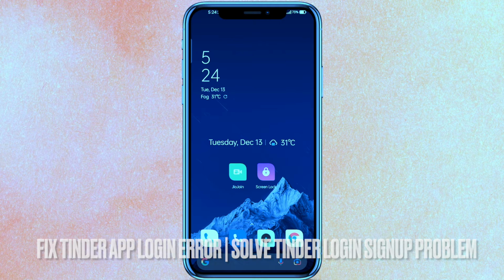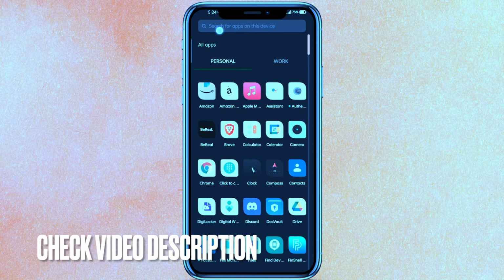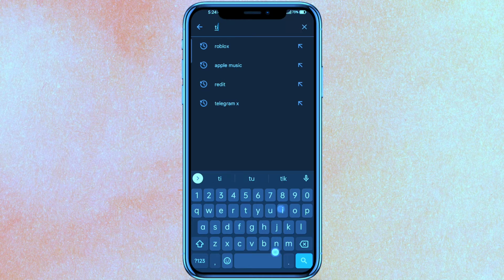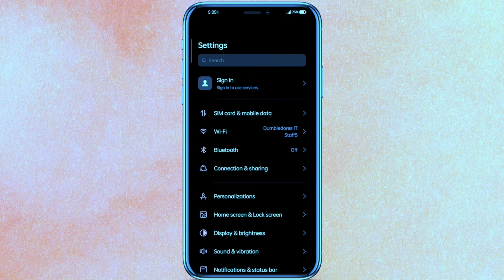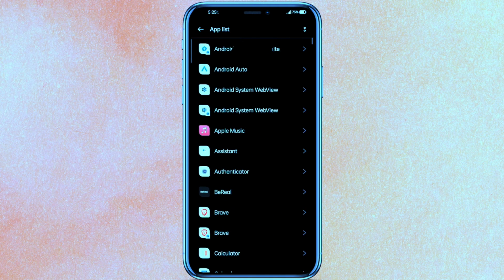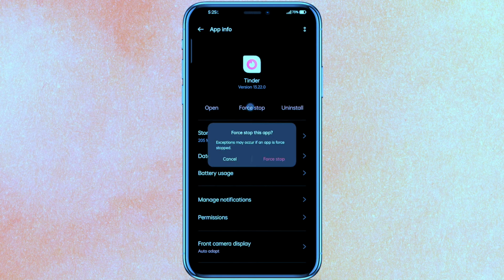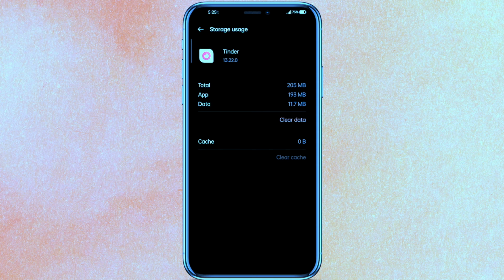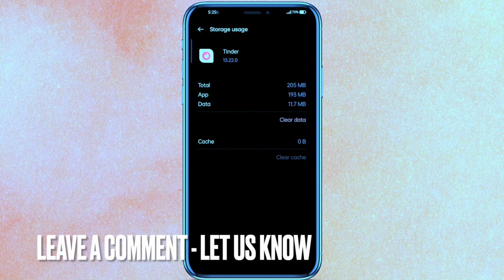✅ Fix Tinder App Login Error | Solve Tinder Login Signup Problem 🔴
About this product:

Tinder is an online dating and geosocial networking application. In Tinder, users "swipe right" to like or "swipe left" to dislike other users' profiles, which include their photos, a short bio, and a list of their interests. Tinder uses a "double opt-in" system where both users must like each other before they can exchange messages.[4][5][6][7]

Tinder was launched by Sean Rad at a hackathon held at the Hatch Labs incubator in West Hollywood in 2012.[8][9][10] By 2014, Tinder was registering about one billion daily "swipes" and reported that users logged into the app on average 11 times a day.[11] In 2015, Tinder was the fifth highest-grossing mobile app,[12] and by 2019 it was the highest-grossing app.[13] In 2020, Tinder had 6.2 million subscribers and 75 million monthly active users.[14] As of 2021, Tinder has recorded more than 65 billion matches worldwide.